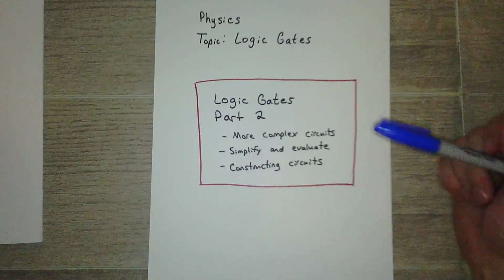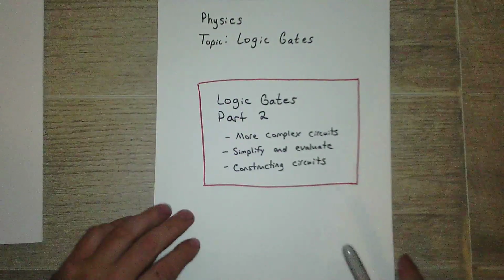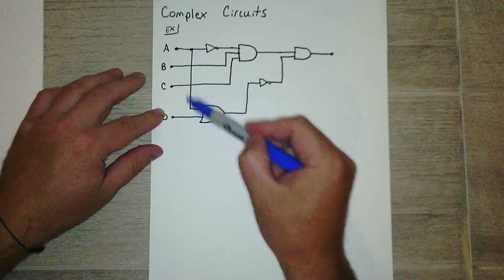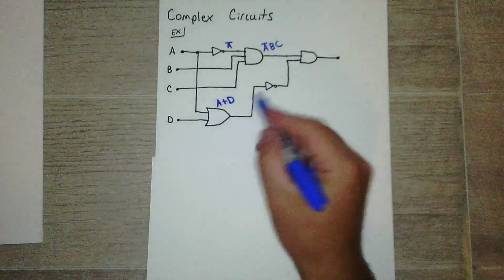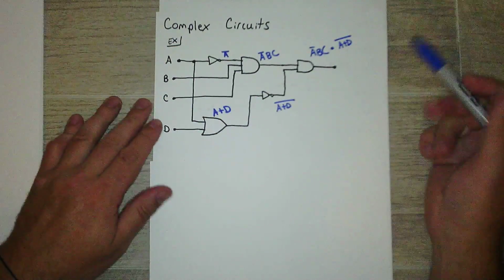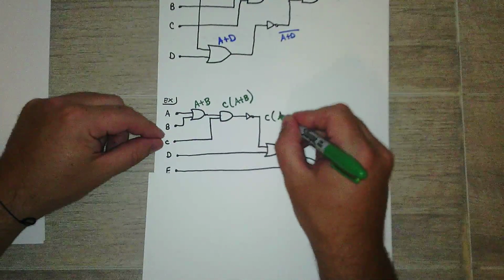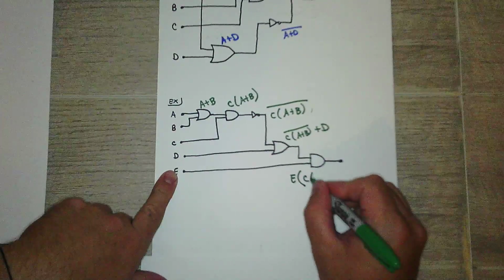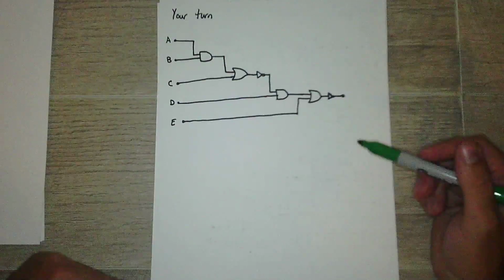logic gates 4 14